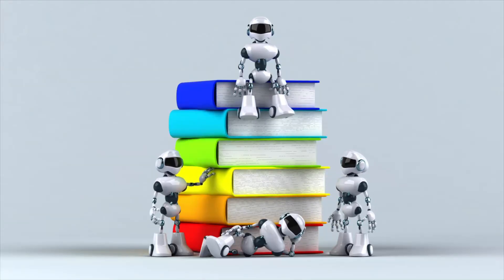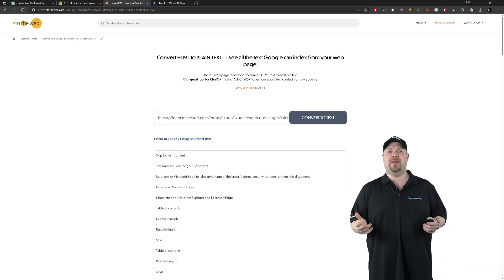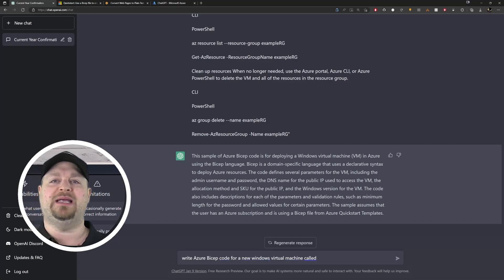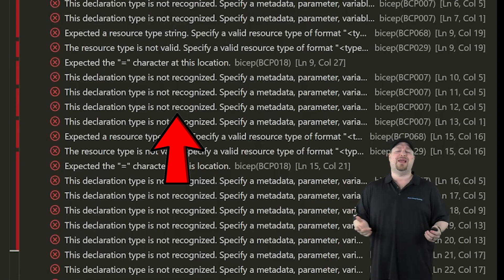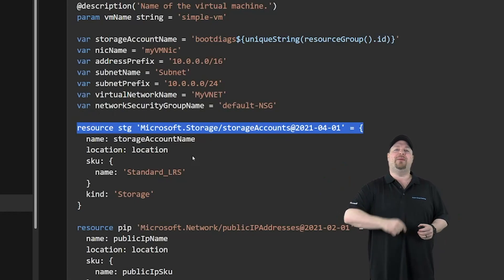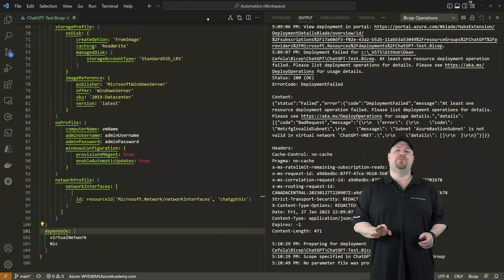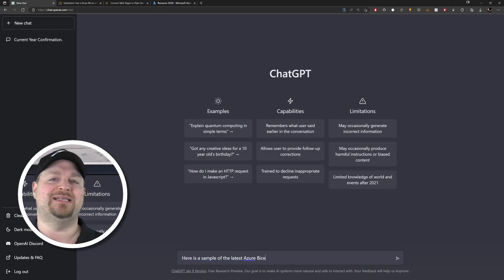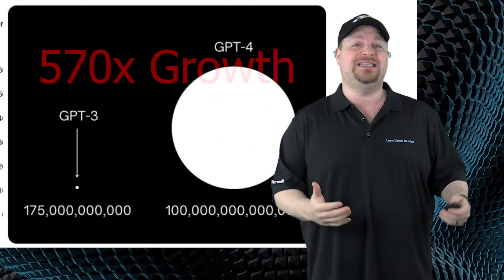ChatGPT: Master The AI Before It Controls YOU!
I want to show you how to teach OpenAI ChatGPT about the Microsoft Azure cloud in 2023.  Will This be an Epic Fail or the next step in AI Evolution?  Let's find Out! I'll Help You Learn Azure Bicep in the process.🔥AFTER THIS

0:00 Teaching AI Azure in 2023!
0:17 Prep The AI
2:54 Teach Azure Bicep
6:08 Deploy Azure Bicep VM
7:40 Are You Ready For The Future
10:10 Wrap Up